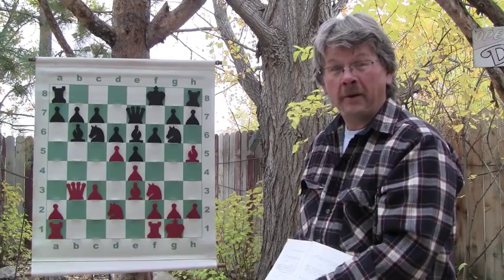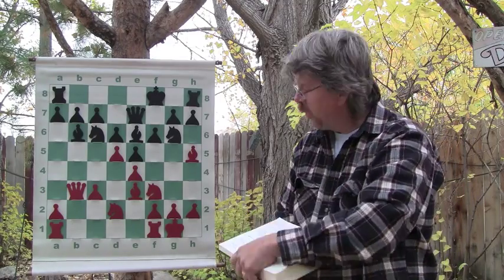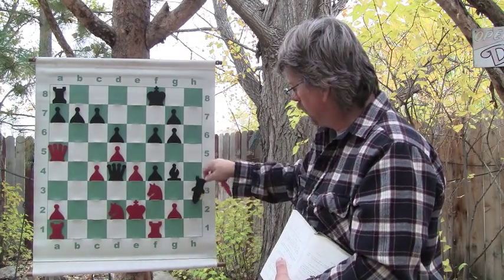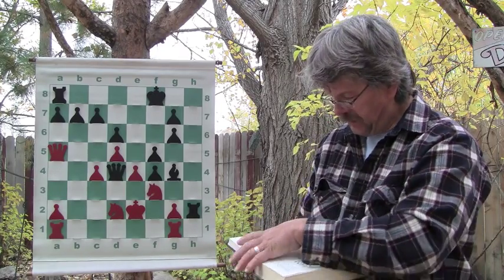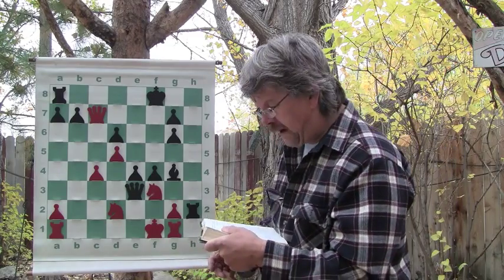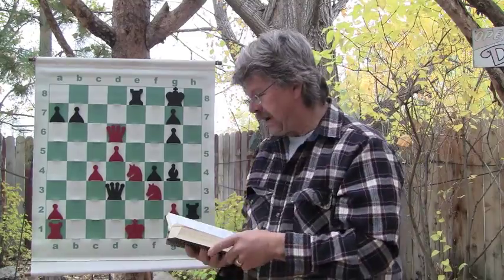Chess Help for Tournaments #4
Excellent analysis of HOW black can play so as to not get destroyed easily.